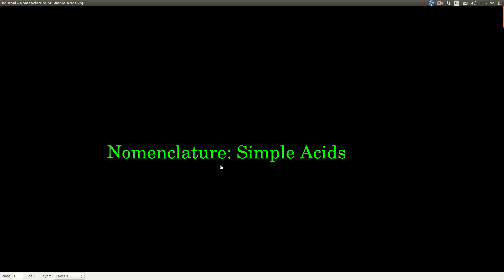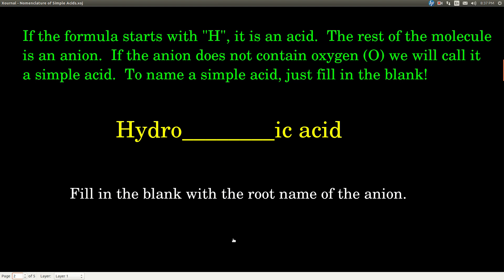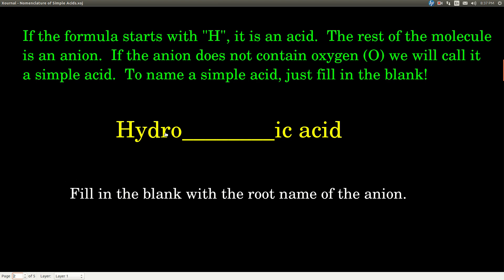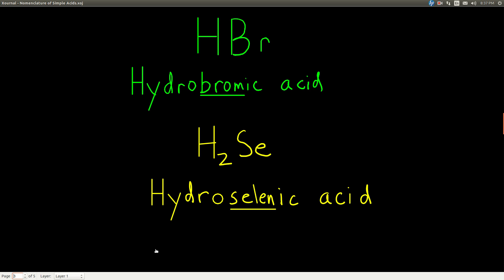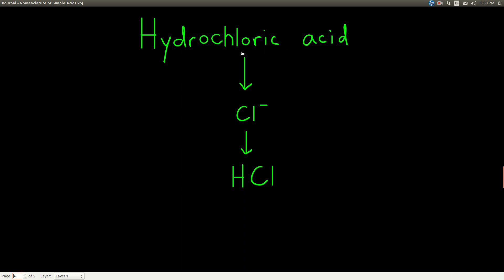Chem 101 Chapter 2 Nomenclature of Simple Acids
How to name simple acids.  Given the name, how to write the formula of simple acids.